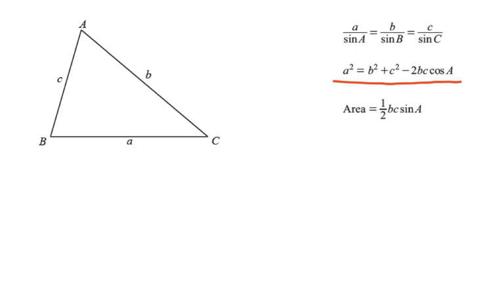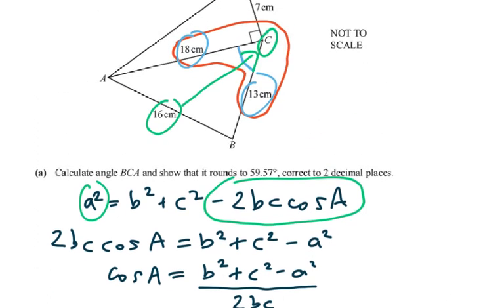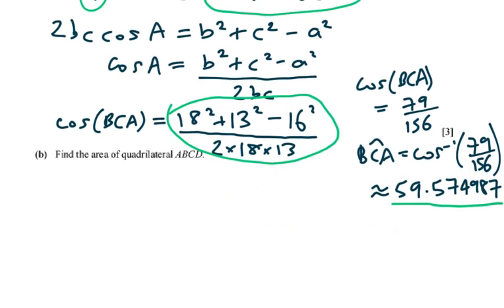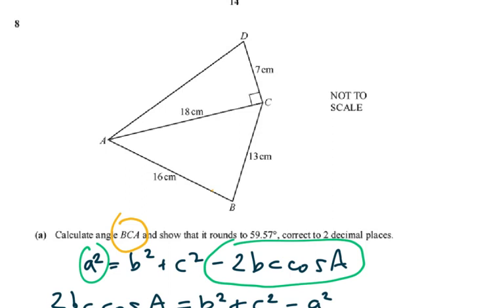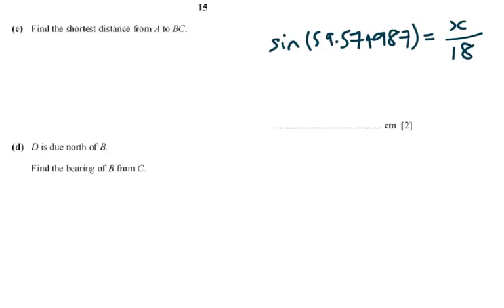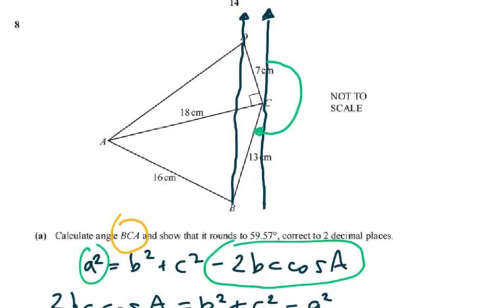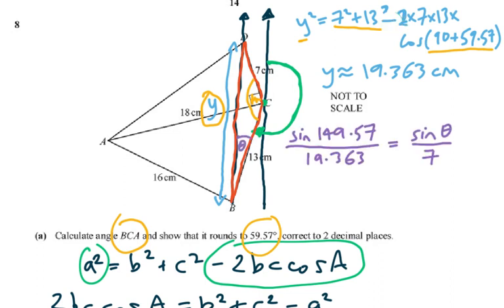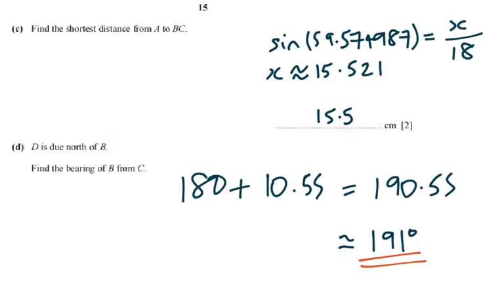Cosine Rule, Sine Rule, Area of a Triangle Cambridge IGCSE May/June Paper 43 2022 Question 8 (0607)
This is a tricky exam question using the cosine rule, sine rule and area of a triangle formula. It includes finding the shortest distance and a multistep bearings question.